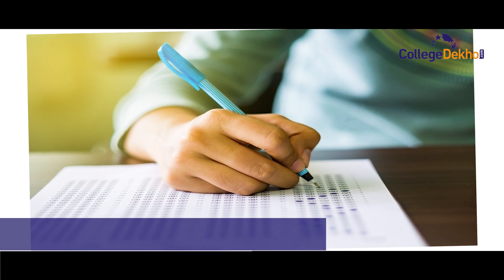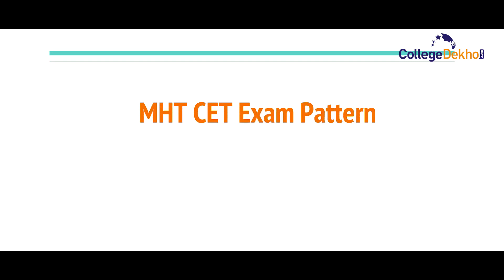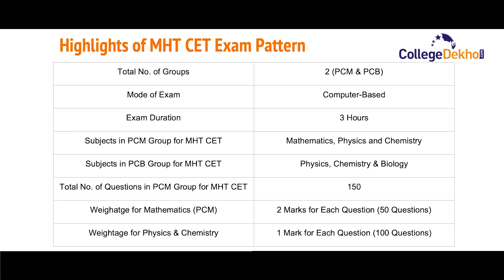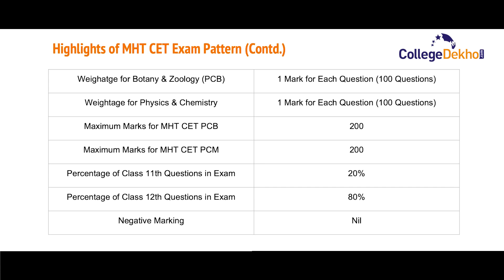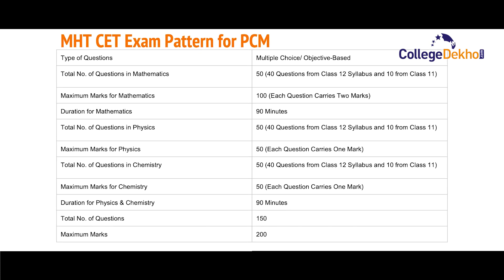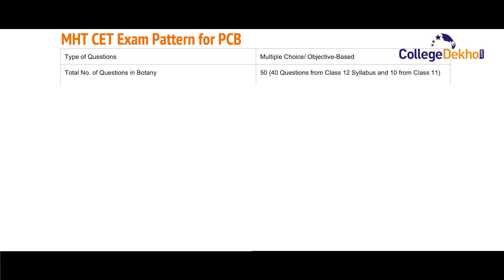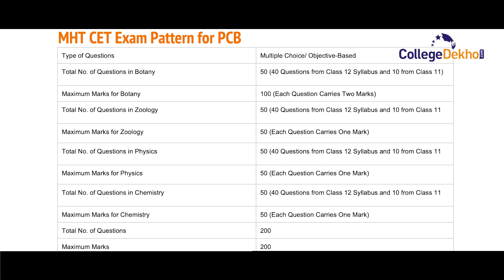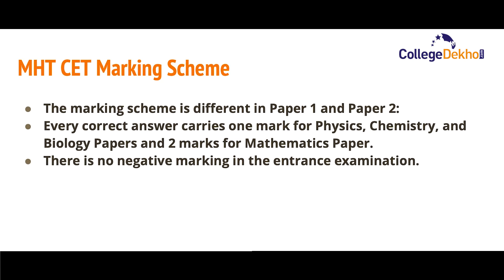MHT CET 2022 Exam Pattern (PCM & PCB) - Check Marking Scheme & Other Details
CET Cell - Maharashtra has confirmed the new exam pattern for MHT CET 2022. Almost 80% weightage shall be given to the syllabus of Class 12th, while the Class 11th syllabus shall have only 20% weightage. Candidates can check all the important information about the latest exam pattern & marking scheme of MHT CET 2021 here.
1:08 - Highlights of MHT CET Exam Pattern
2:43 - MHT CET PCM Exam Pattern
4:03 - MHT CET PCB Exam Pattern
5:14 - MHT CET Marking Scheme